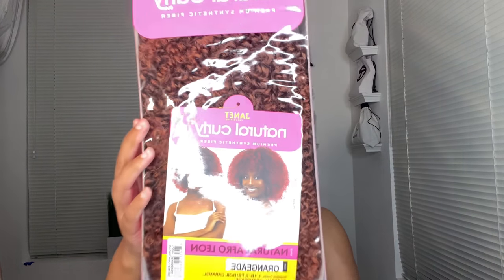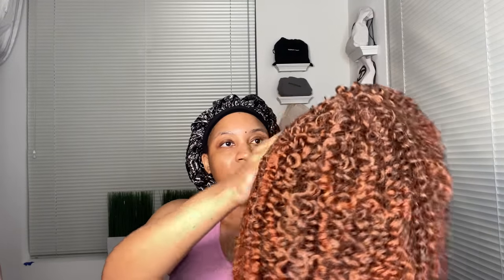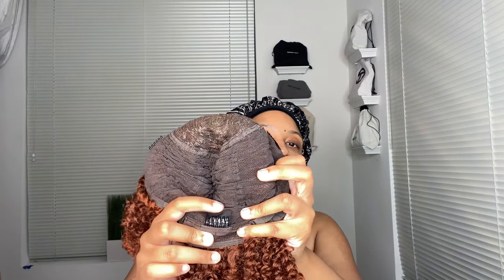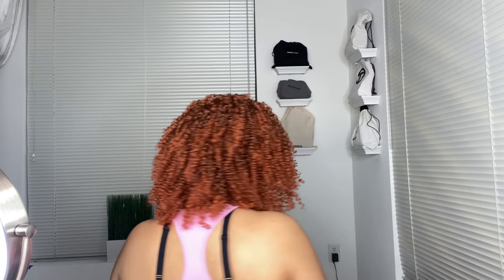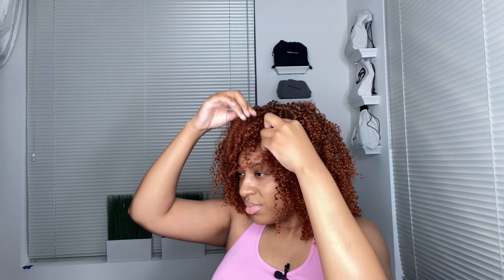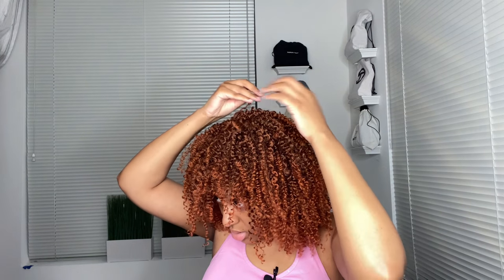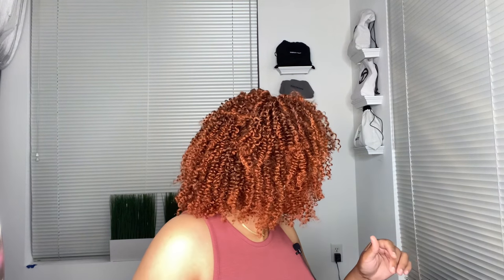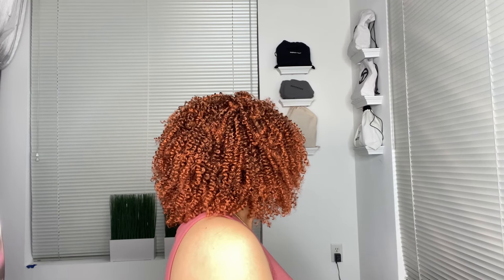TRYING ORANGE HAIR FOR THE 1ST TIME | AFRO LEON WIG | ICE SPICE HAIR FOR $15? 😵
Today's video is another synthetic wig install and synthetic wig review. Today, I am installing the Janet Collection Natural Curly Wig Natural Afro Leon.

LET'S BE FAM!

TheMsMariee

PRODUCTS MENTIONED:

Janet Collection Natural Curly Wig Natural Afro Leon

Color: Orangeade

Afro hair, Afro Leon,wig, wigreview, wig tutorial, tutorial, quick wig, quick weave,
NATURAL CURLY WIG, JANET GURU - PREMIUM SYNTHETIC WIGS, WIG, PREMIUM SYNTHETIC HAIR ,